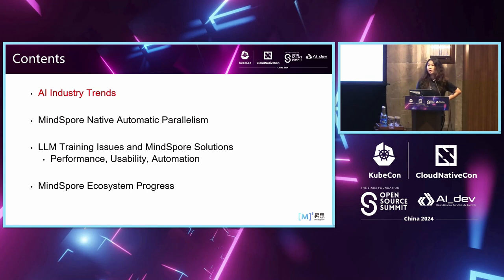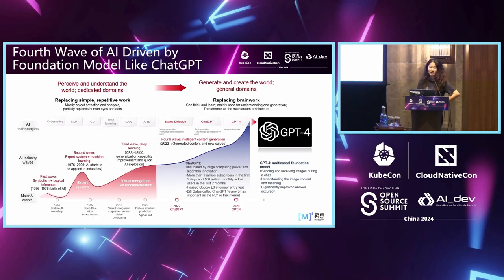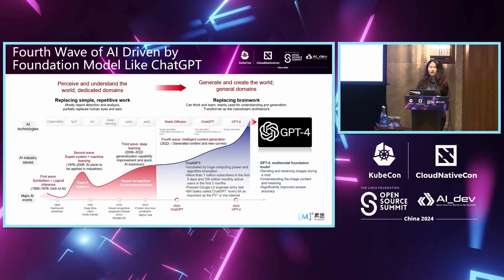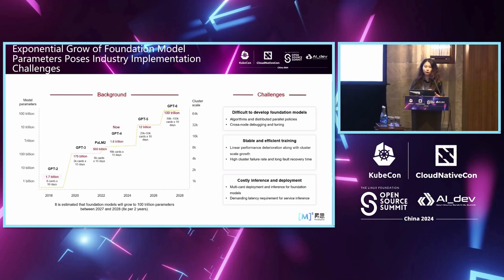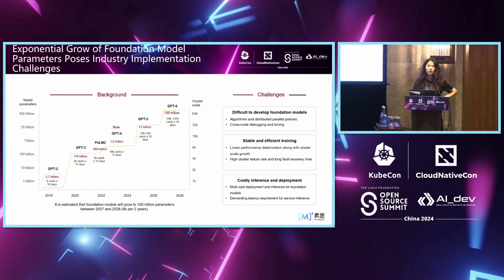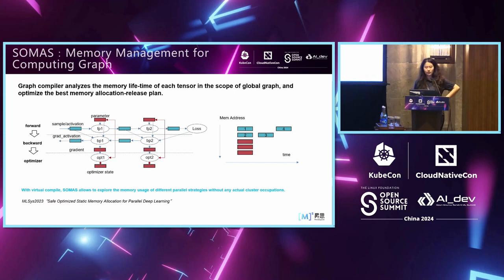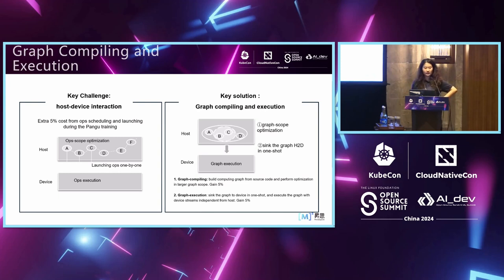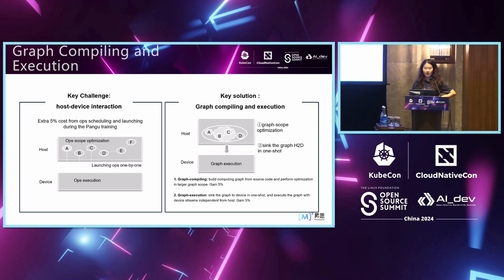Boosting LLM Development and Training Efficiency: Automated Parallelization with Min... - Yiren Xing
Boosting LLM Development and Training Efficiency: Automated Parallelization with MindSpore | 提升大语言模型开发和训练效率：使用MindSpore实现自动并行化 - Yiren Xing, Huawei

With the popularity of LLM, large-scale pre-training has become an indispensable step in AI research and implementation. However, large-scale distributed parallel training requires developers to consider various factors affecting the efficiency of model development and training, such as partitioning and communication, and then modify the model accordingly.

In this presentation, we will demonstrate an automatic parallelization approach that allows developers to focus on algorithm research without the need for intrusive model modifications. Distributed training on a large-scale cluster can be achieved simply by configuring strategies. Developers can also utilize MindSpore's hyperparameter search model to automatically find the best parallelization strategy. The parallel strategy obtained through search can achieve 90%-110% of the expert tuning performance, significantly reducing the time required for model modifications while efficiently accelerating LLM training.

随着大语言模型的普及，大规模预训练已成为AI研究和实现中不可或缺的一步。然而，大规模分布式并行训练需要开发者考虑影响模型开发和训练效率的各种因素，如分区和通信，并据此修改模型。

在本次演讲中，我们将展示一种自动并行化方法，使开发者能够专注于算法研究，而无需进行侵入式的模型修改。通过配置策略即可在大规模集群上实现分布式训练。开发者还可以利用MindSpore的超参数搜索模型自动找到最佳并行化策略。通过搜索获得的并行策略可以达到专家调优性能的90%-110%，显著减少模型修改所需的时间，同时高效加速大语言模型的训练。